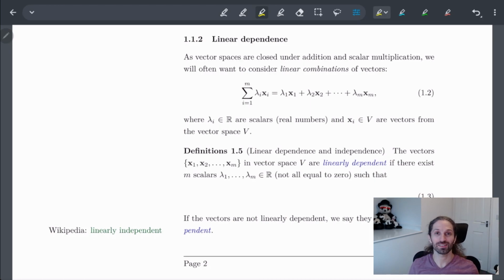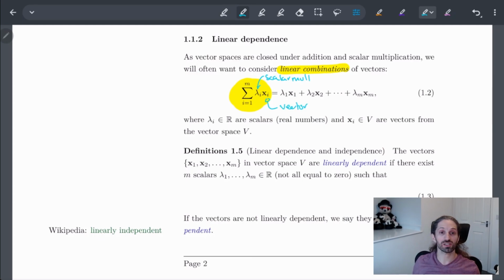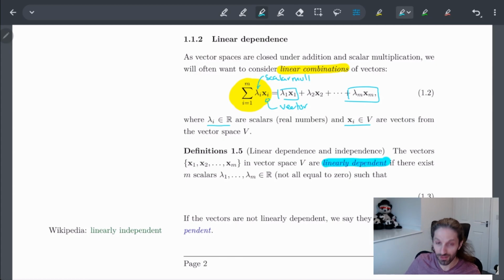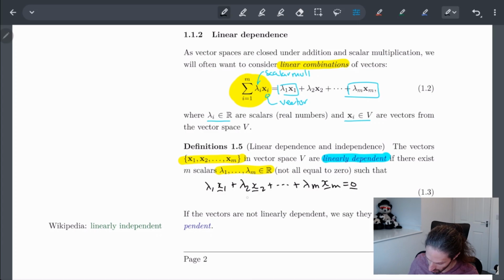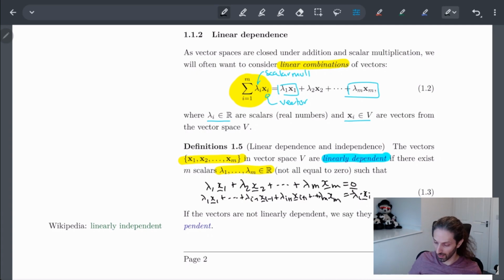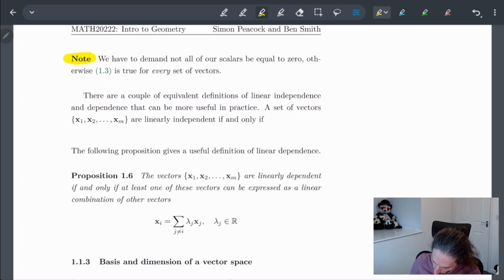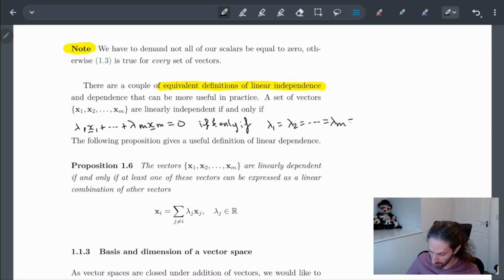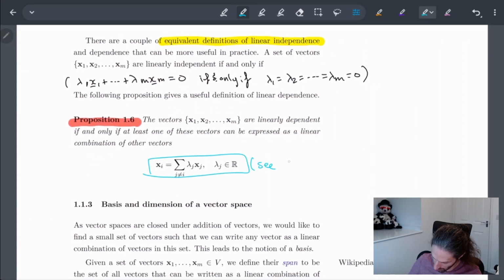1.1.2 Linear Independence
In this video we learn about linear dependence and linear independence.